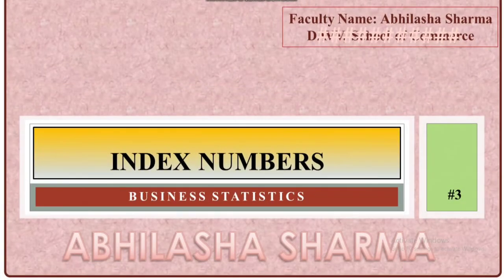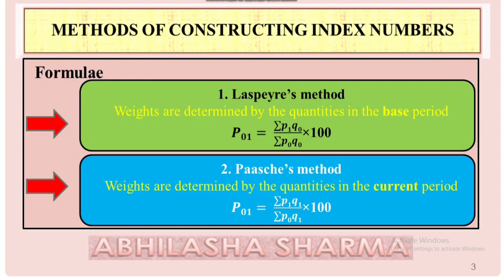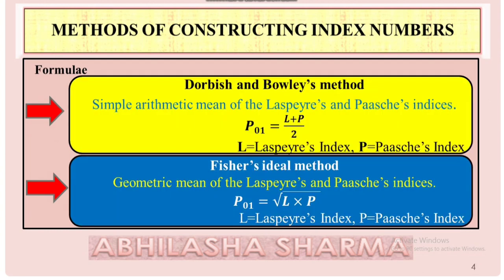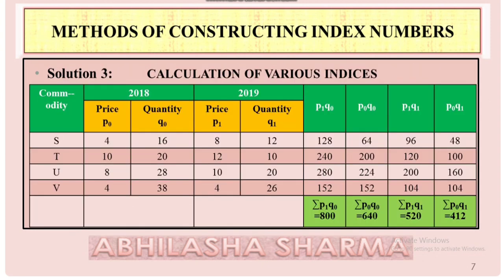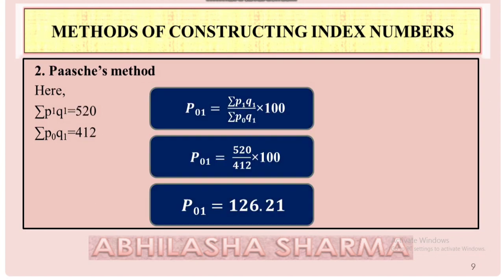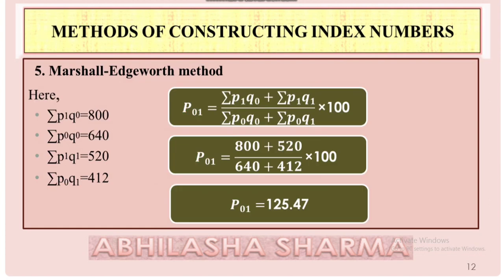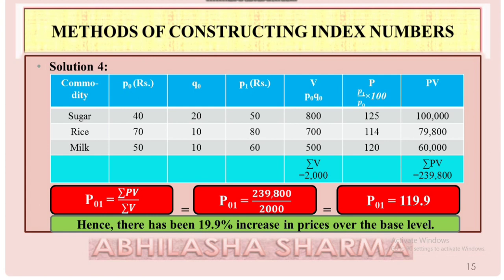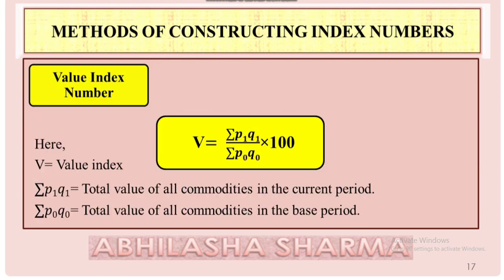INDEX NUMBERS#3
In this video you will be able to learn of constructing price index by weighted methods such as
Laspeyre’s method
Paasche’s Method
Dorbish and Bowley Method
Fisher’s Ideal Method
Marshall-Edgeworth Method with the help of sample problems.
 And also you will be able to learn how to construct quantity index and value index.

This video is helpful for all the students of commerce/management/mathematics stream.